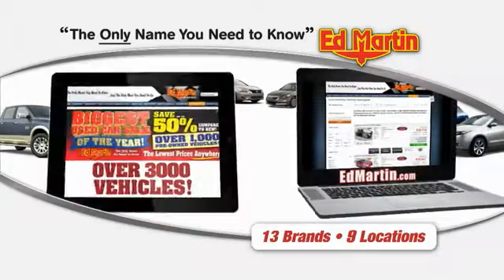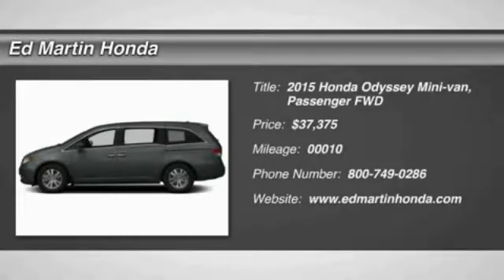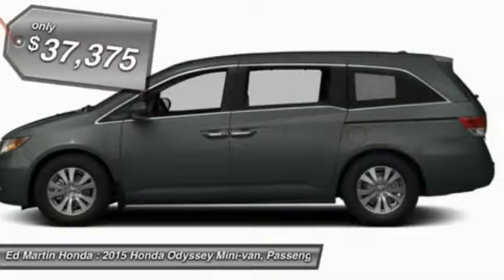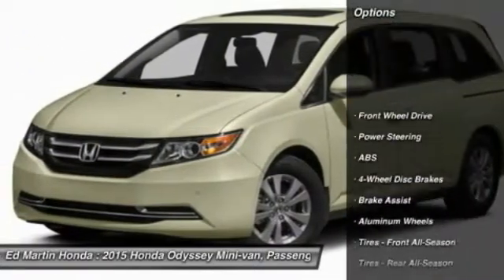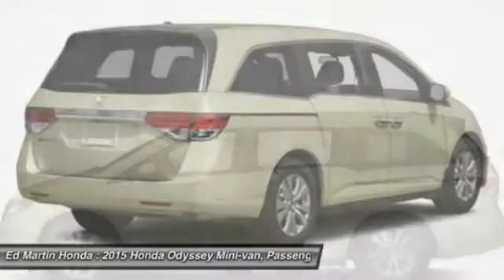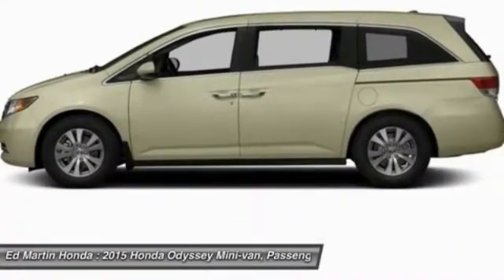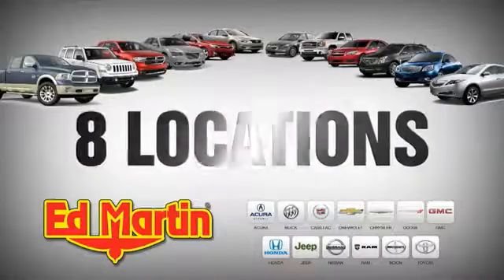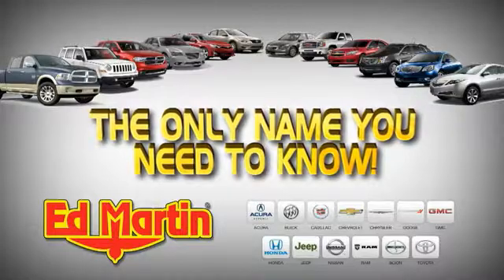2015 HONDA ODYSSEY Indianapolis, IN 2OD2855